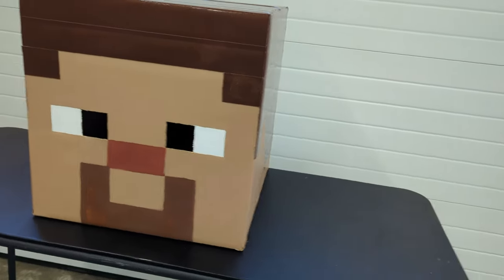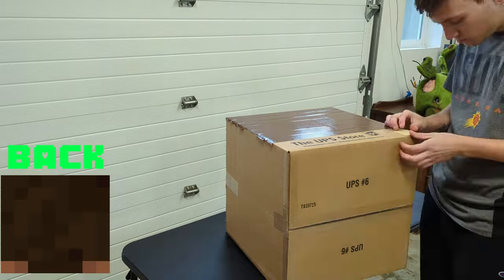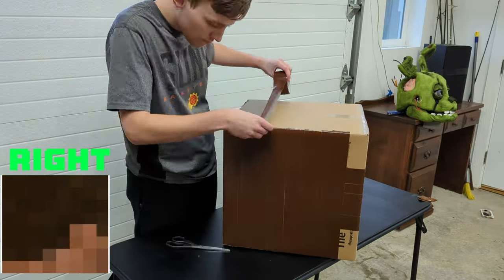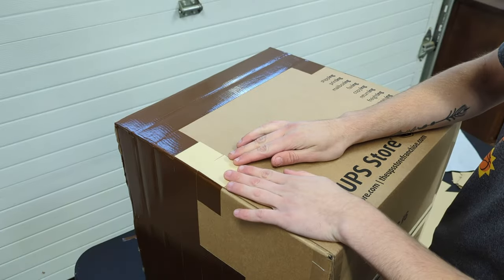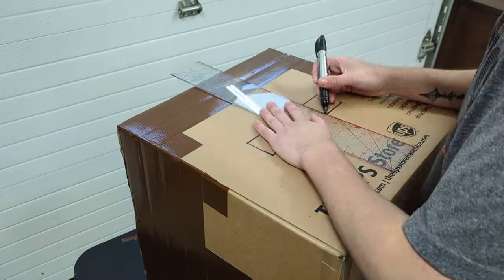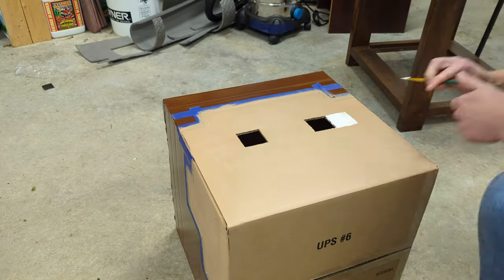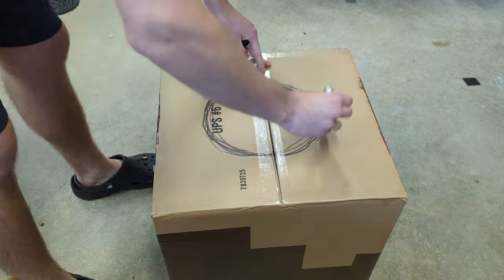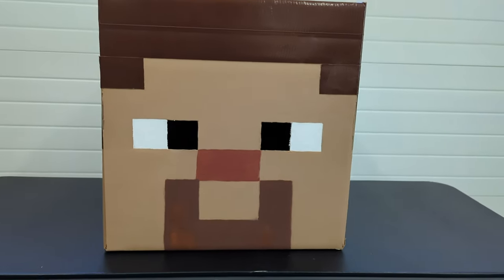How To Make a Minecraft Head! *UNDER $10*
Hey y'all! In this video, I will be showing you how to make a Minecraft Steve Head for under $10!! Hopefully, this helps anyone who wants to make one for Halloween!

List of Materials:
Cardboard Box: These can be found at your local UPS Store, Walmart, Kroger's, Office Max, etc.

Brown Duct Tape: Can be found at Walmart, Hardware stores, and Craft stores

Paint: Can be found at your local craft store or Walmart